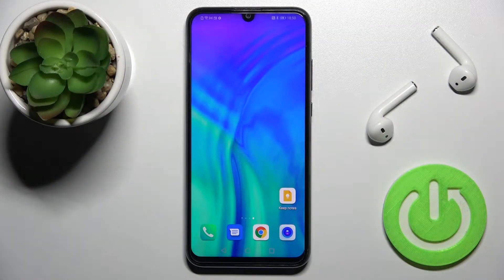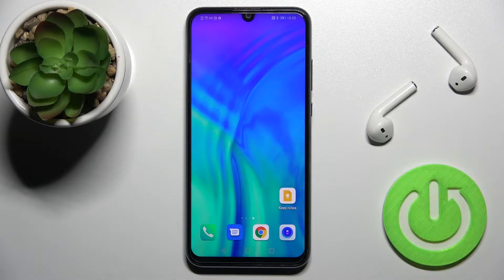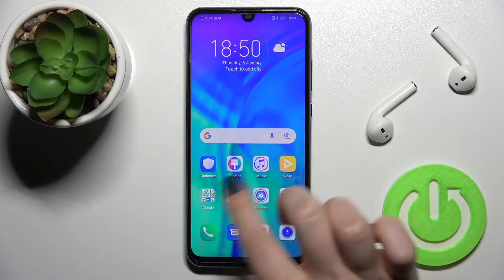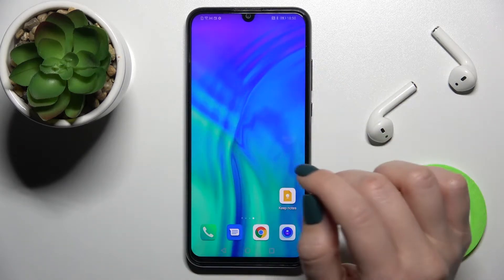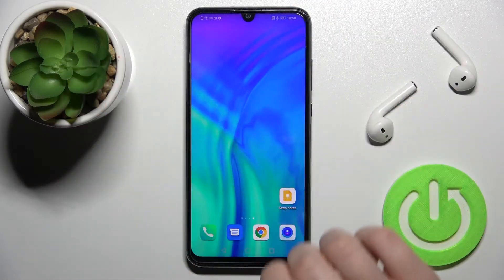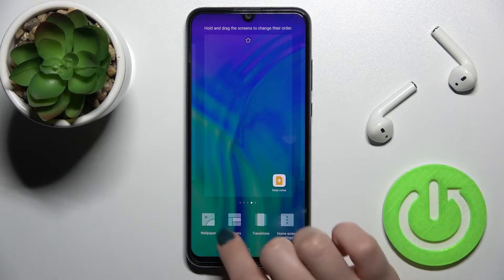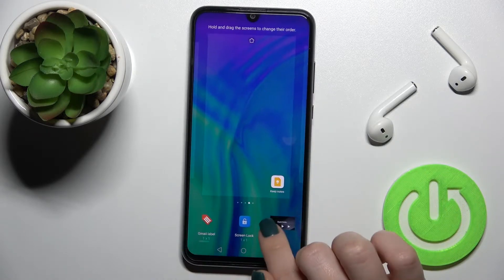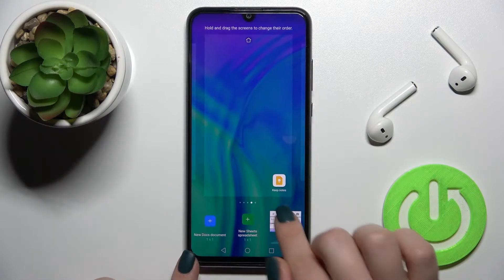How to Set Up Widgets in Honor 20e - Add & Remove Home Screen Widgets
Let’s use the above instruction to erase widgets from Honor 20e desktop correctly. If you want to adjust the widgets on Honor smartphone, then you should definitely watch this guide. Discover with us how to get into home screen settings in order to manage widgets on presented model of Honor device.

How to remove widgets from the HONOR 20e home screen? How to erase widgets from HONOR 20e desktop? How to manage home screen widgets on HONOR 20e? How to adjust widgets on HONOR 20e? How to manage desktop on HONOR 20e?